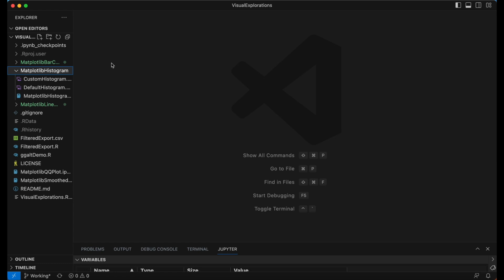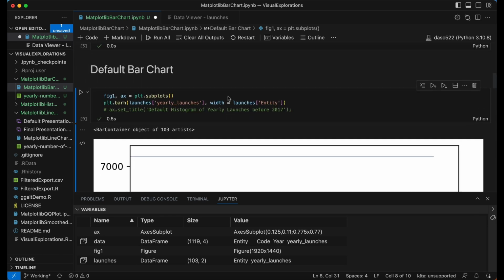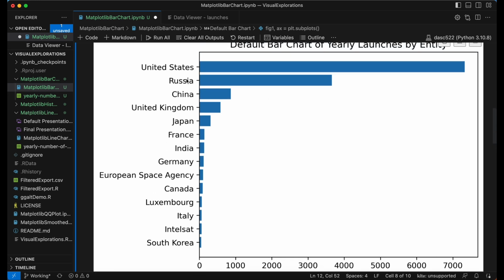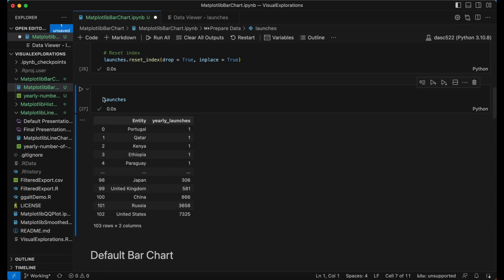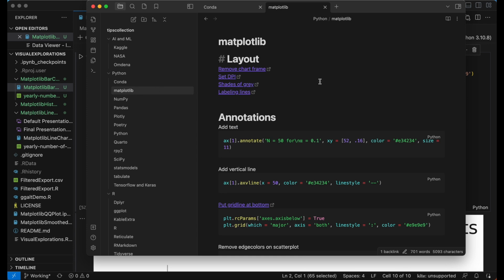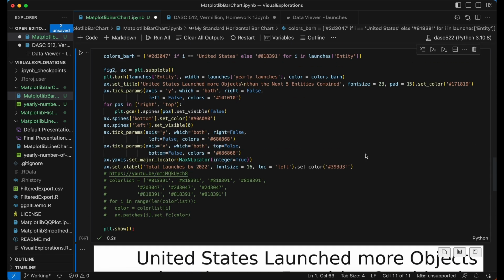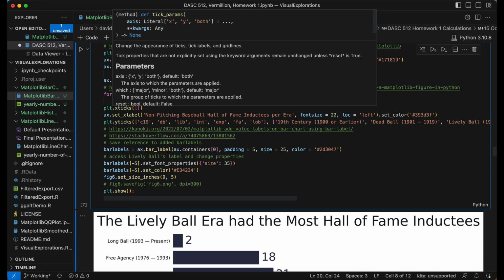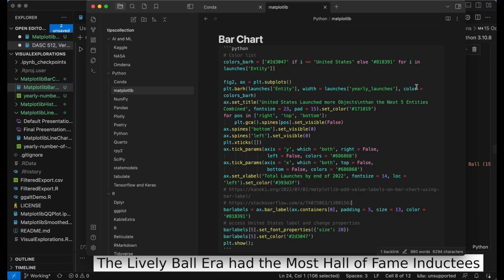Matplotlib Bar Chart Creation Process (Behind the Scenes)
Basic matplotlib bar charts in python are pretty easy. But if you want to make a striking visualization that quickly communicates your point, you'll need to make some changes. Tag along as I make those changes and troubleshoot why I != l or similar silly mistakes.